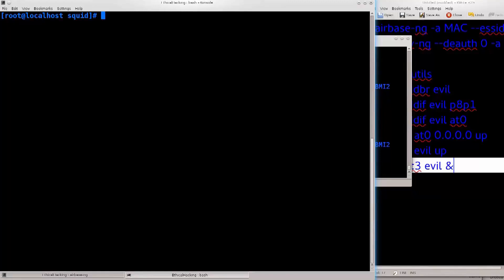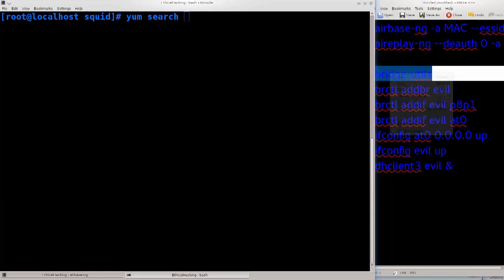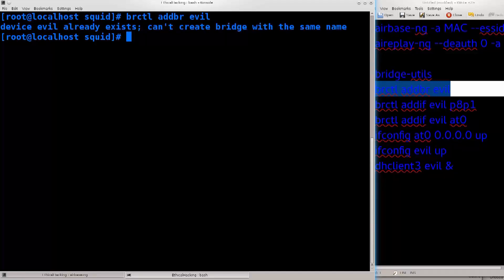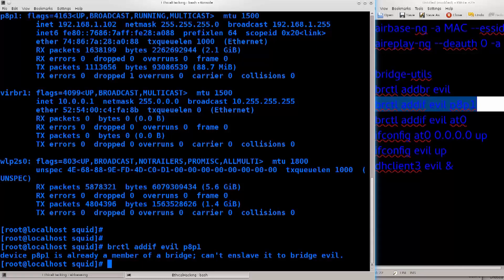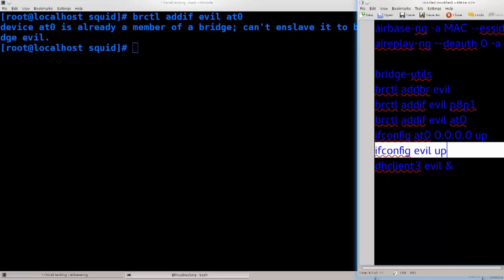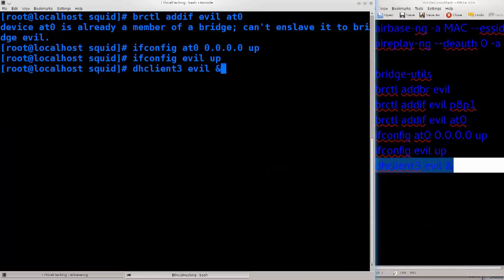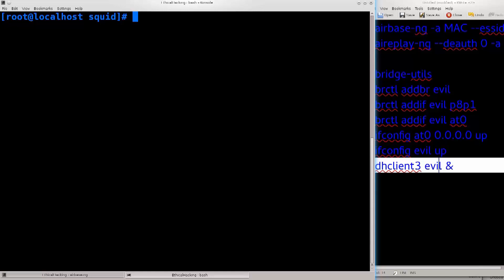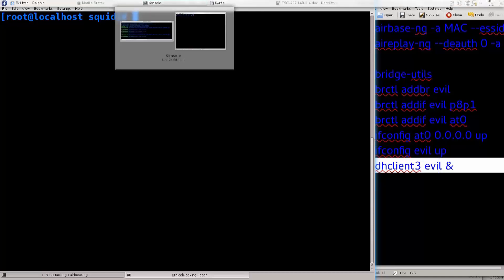Learn Kali Linux Episode #45: Evil Twin (Part 2)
In this tutorial we will continue with evil twin, and I will show you how to bridge your internet connection so that the target can continue to browse the internet.